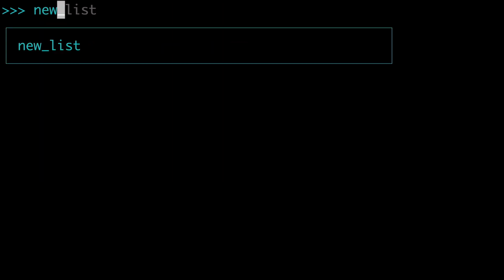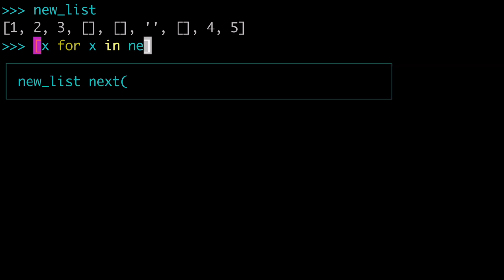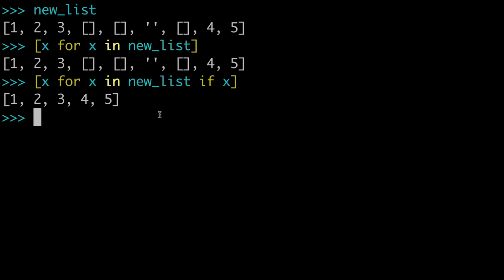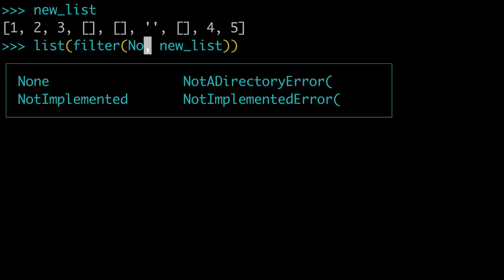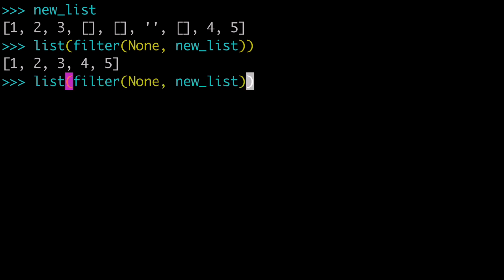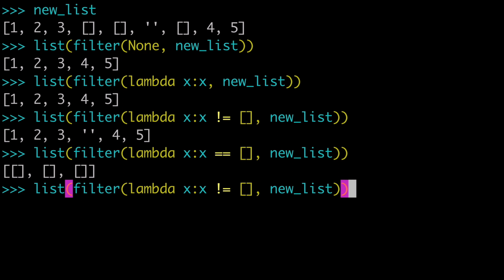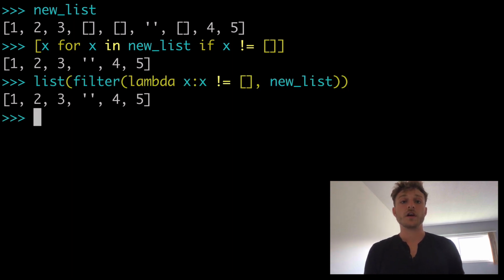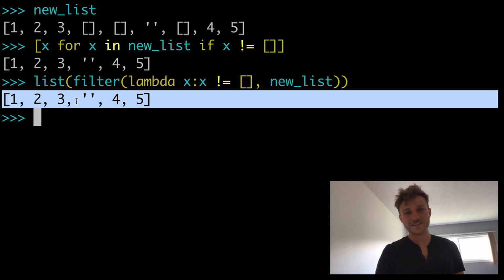Python tutorial - How to Remove Empty Lists from a List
Python tutorial on how to remove empty lists from a list. Learn two ways to remove empty lists using list comprehensions and the filter() built-in function.

❗❗This video is part of a SERIES. Check out the other videos below ❗❗